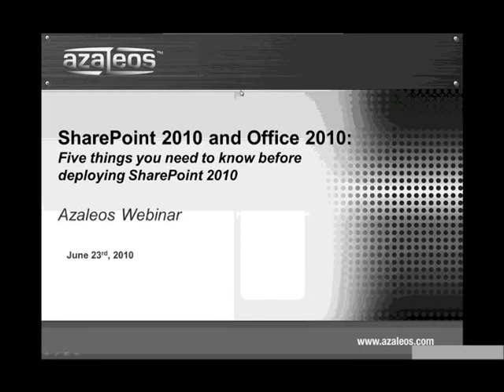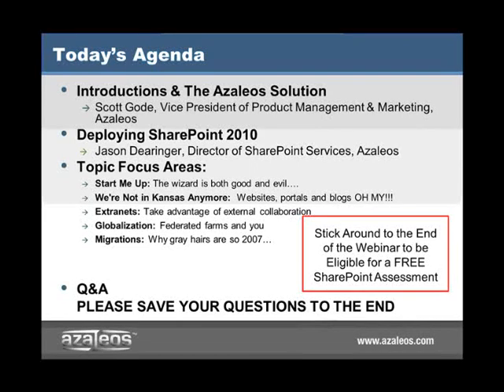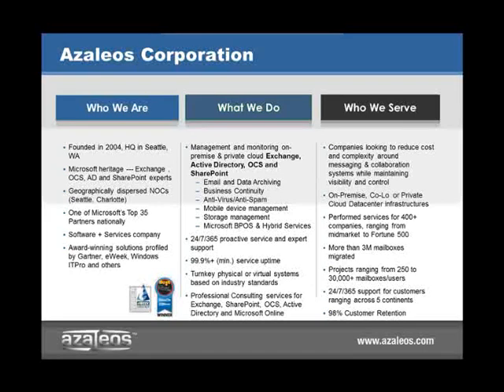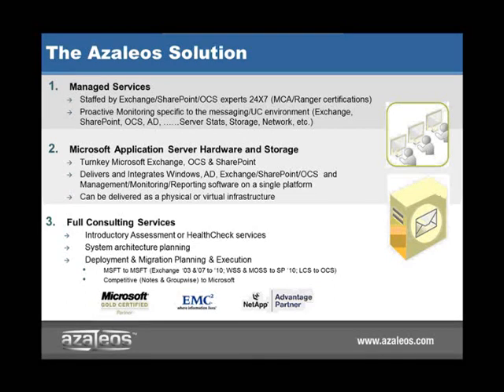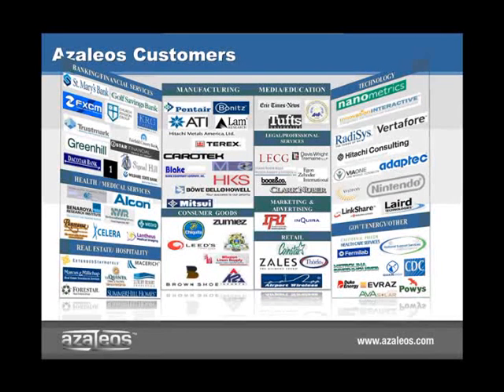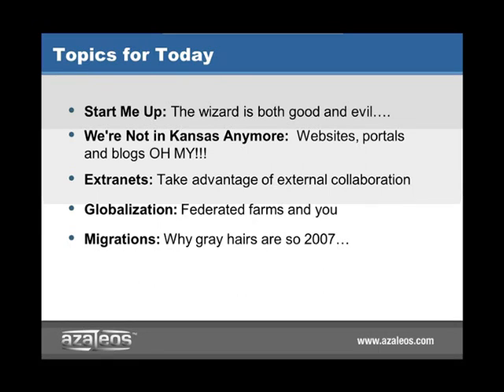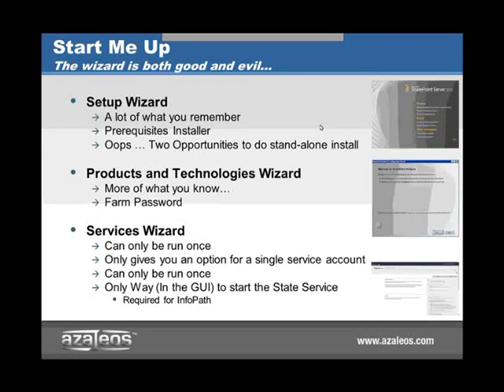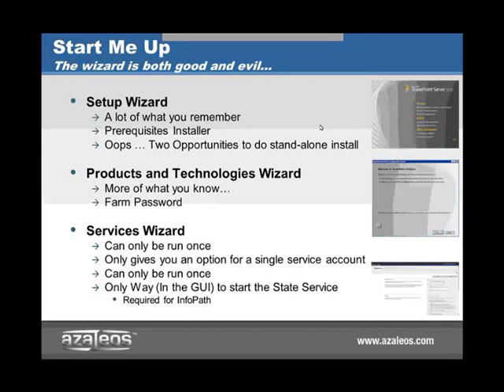SharePoint 2010 and Office 2010: Five things you need to know (Part 1 of 3)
Join Jason Dearinger, Azaleos' Director of SharePoint Services, as we provide some unique insights into how best to dive in with SharePoint 2010 and Office 2010. Part 1 of 3.